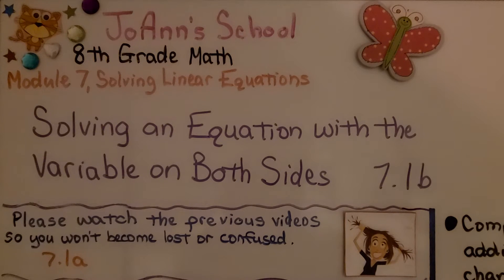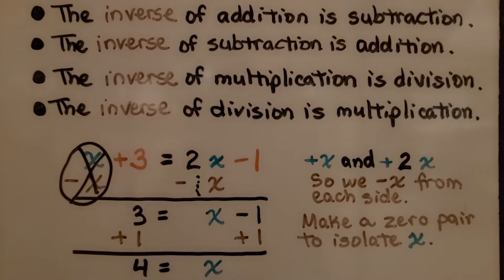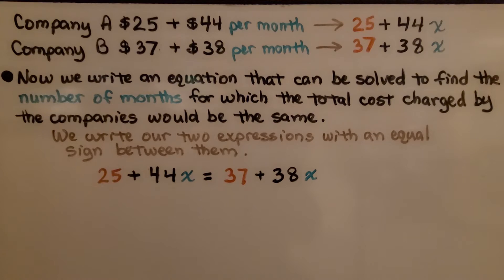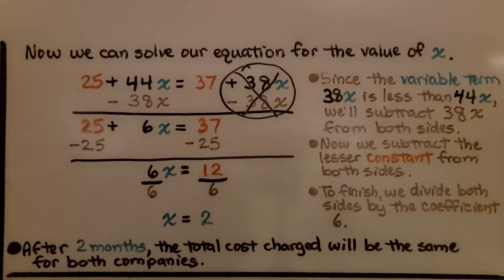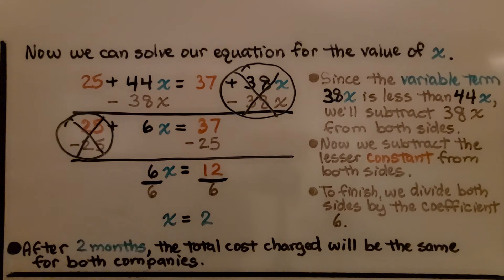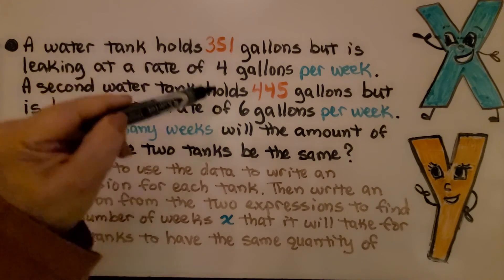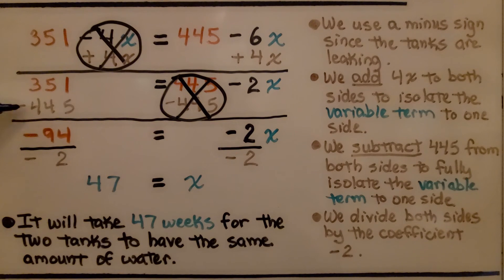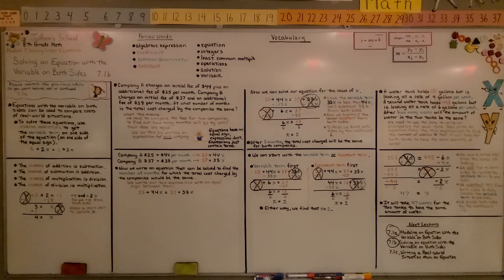8th Grade Math 7.1b, Solving an Equation with the Variable on Both Sides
Equations with the variable on both sides can be used to compare costs of real-world situations. To solve these equations, we use inverse operations to get the variable term to one side of the equation. We walk-through two word problems, write an equation that fits the data, and solve them for x.  We show how we can start solving the equation with the variable term, or the constant term.

Language: ‎English
2018 copyright
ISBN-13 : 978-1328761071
Item Weight : 2.85 pounds
Paperback : 608 pages
Product dimensions : 8.4 x 1.1 x 10.7 inches